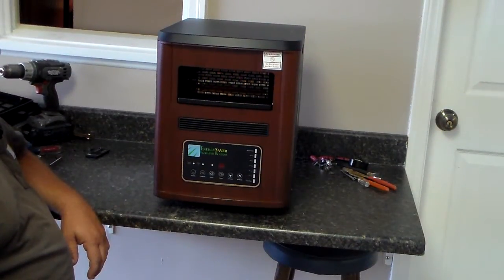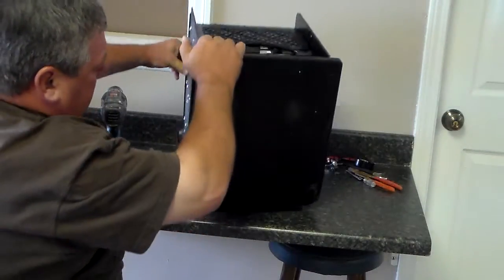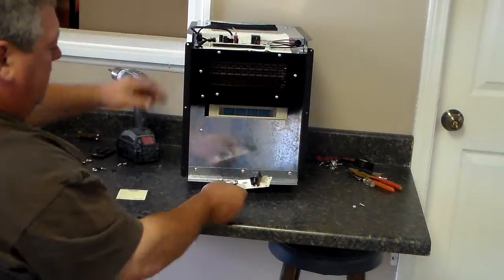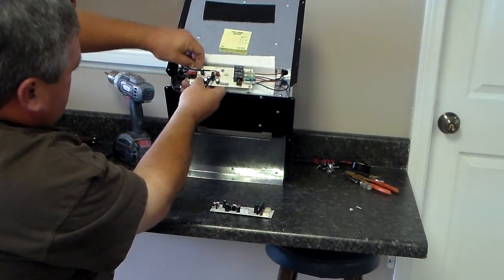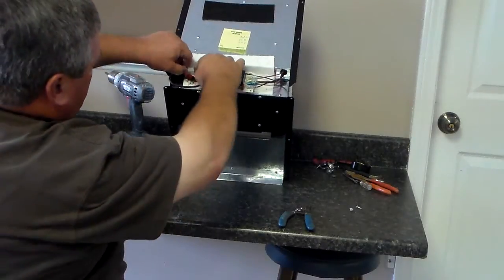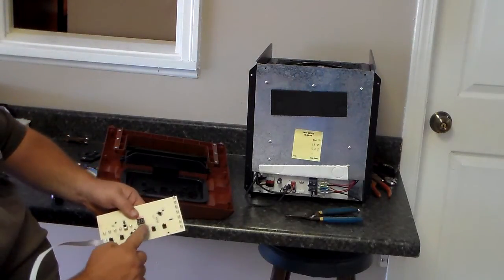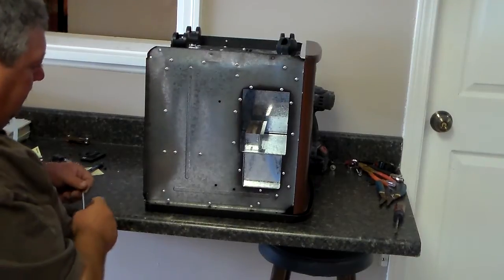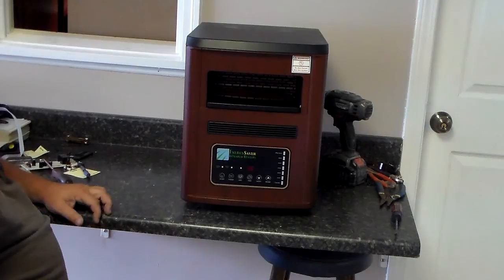ES3000 Change Control Panel & Motherboard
The following video tutorial is presented for customers interested in changing the Control Panel and Motherboard in an ES 3000 Infrared Heater